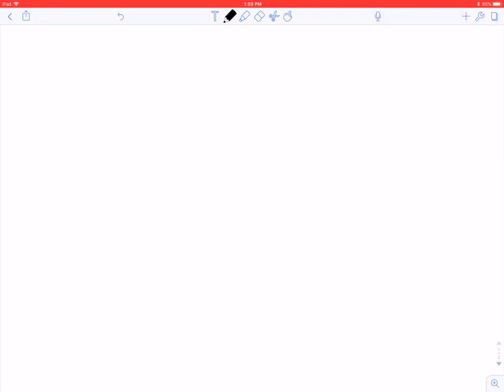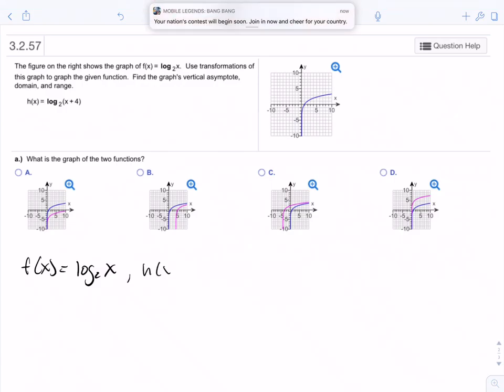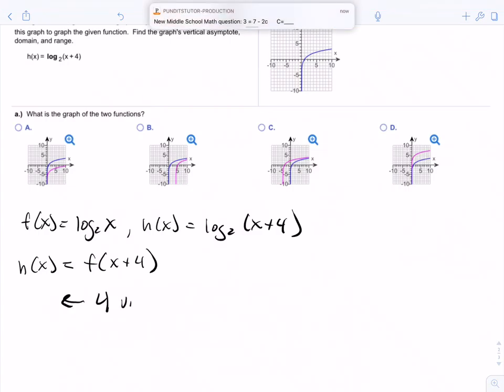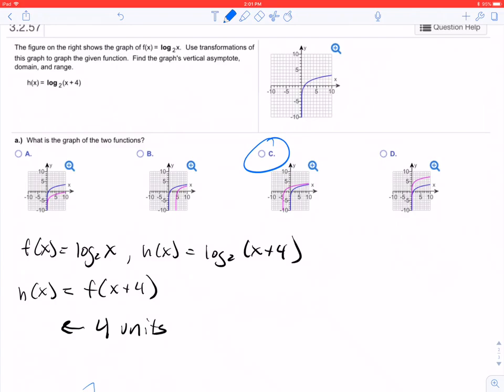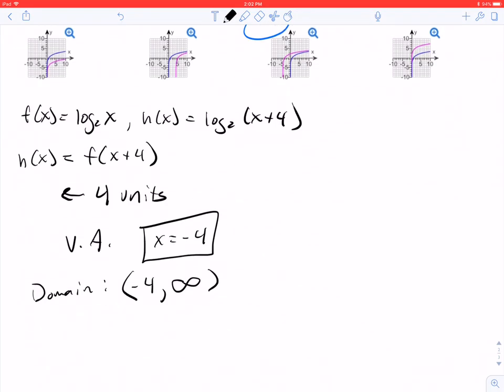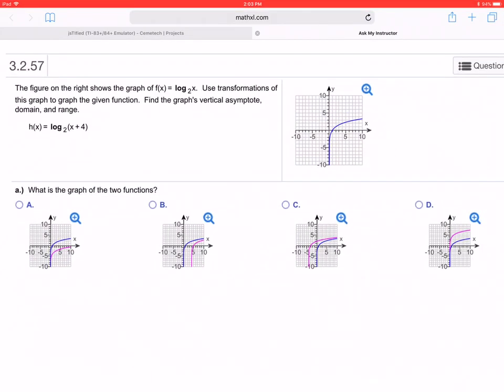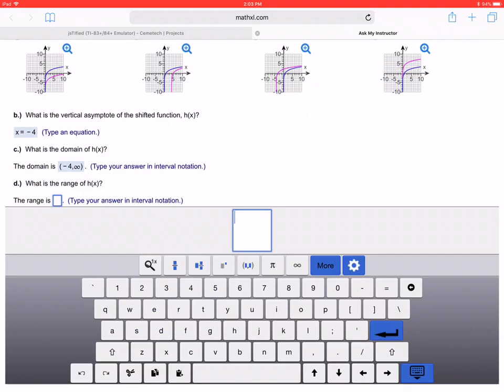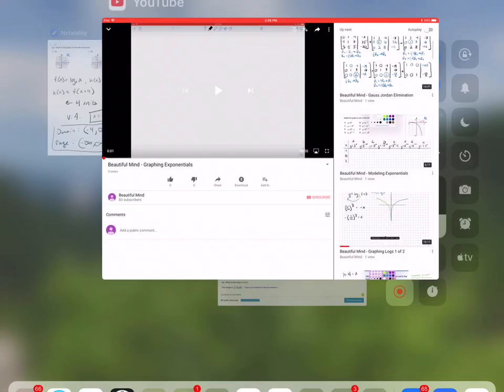Beautiful Mind - Graphing Logs using Transformations on Functions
Here we look at graphing logarithmic functions using transformations and graphing on Pearson’s MyMathLab.

From one Beautiful Mind to another, enjoy the rest of your day!